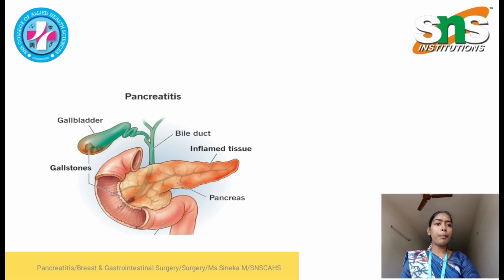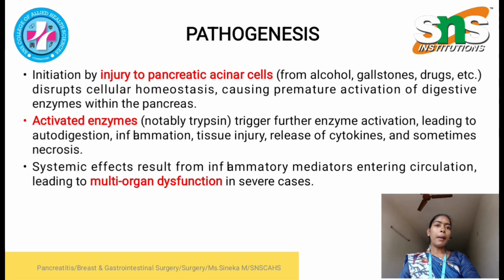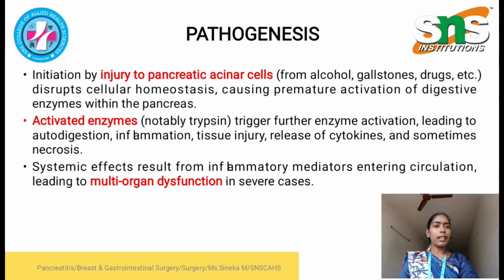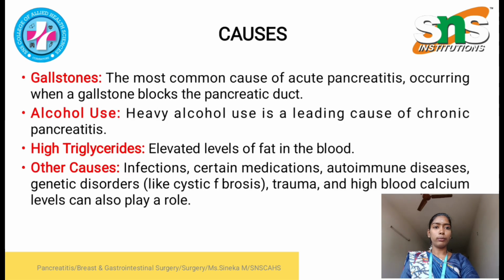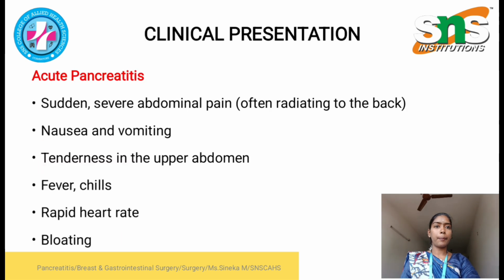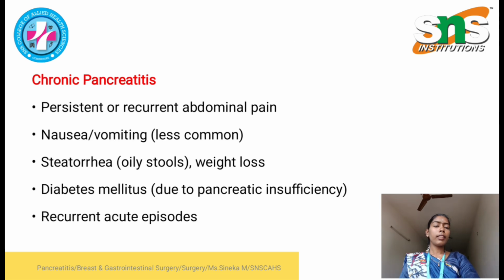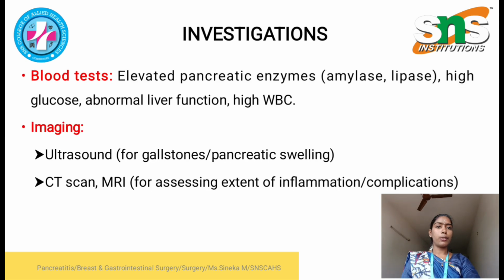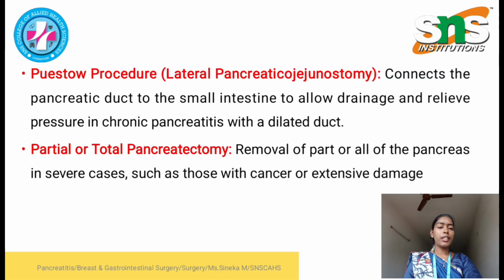Pancreatitis / Surgery / SNS Institutions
Pancreatitis is inflammation of the pancreas. It happens when digestive enzymes start digesting the pancreas itself. Pancreatitis can be acute or chronic. Either form is serious and can lead to complications. Acute pancreatitis occurs suddenly and usually goes away in a few days with treatment. It is often caused by gallstones. Common symptoms are severe pain in the upper abdomen, nausea, and vomiting. Treatment is usually a few days in the hospital for intravenous (IV) fluids, antibiotics, and medicines to relieve pain.